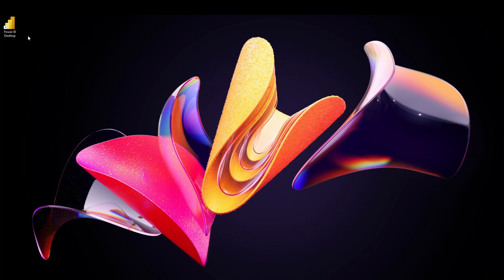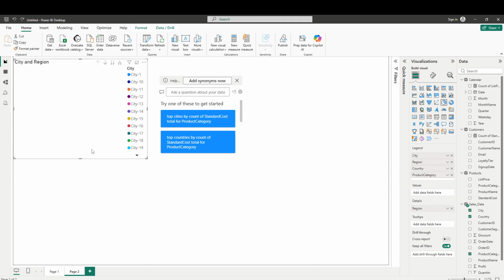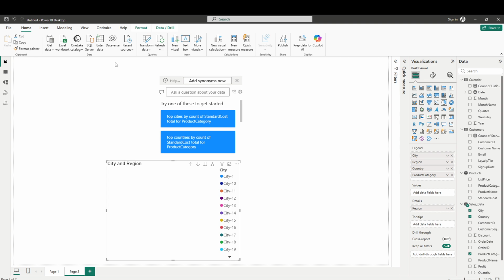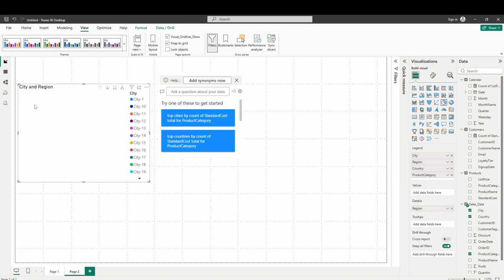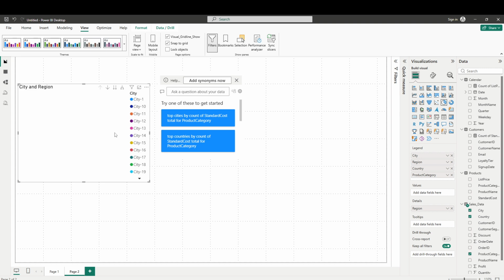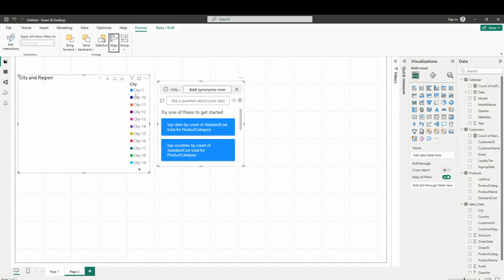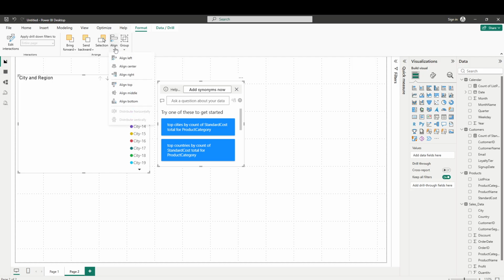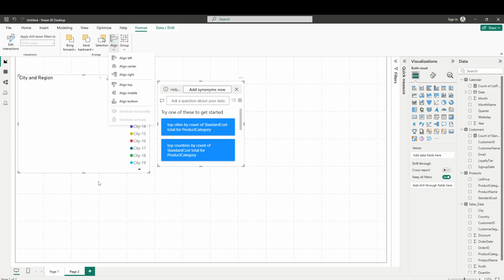How to Align Visuals in Power BI [2026 Full Guide]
How to Align Visuals in Power BI

In this video, we show you exactly how to align visuals in Power BI to create organized, professional, and symmetrical report layouts. We explore the conceptual importance of spatial distribution and grid alignment to ensure your data stories are presented with maximum clarity.

Mastering this specific tool improves project quality by transforming a cluttered workspace into a polished, high-impact dashboard. We focus on the utility of utilizing formatting tools to maintain visual consistency, which significantly enhances the user experience and ensures that stakeholders can focus on key insights without visual distractions.

Technical Specs:
Software: Power BI; Feature: Dashboard.